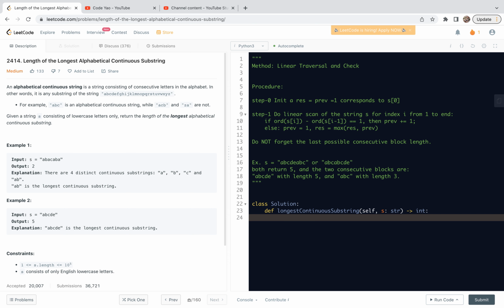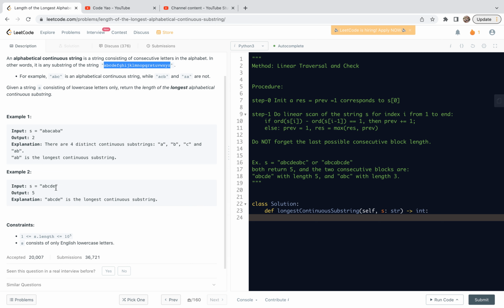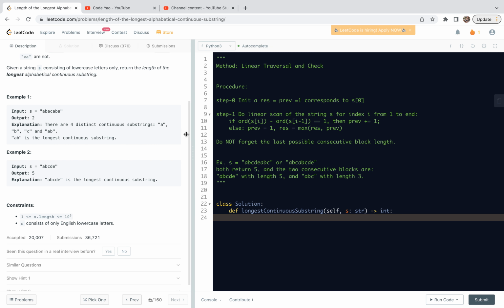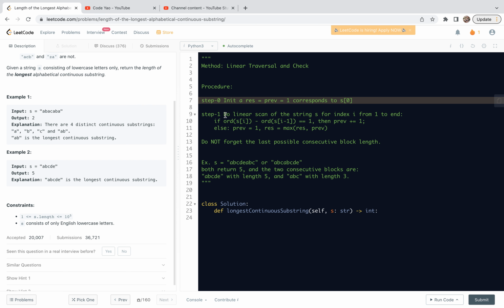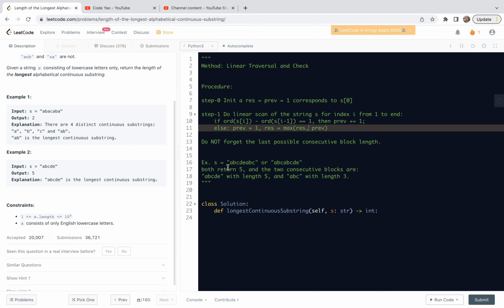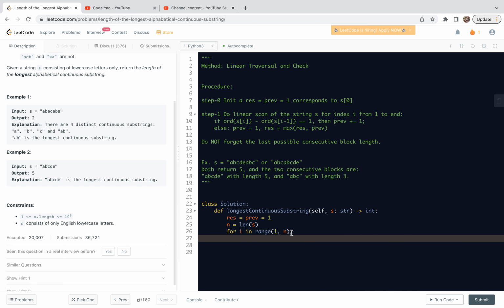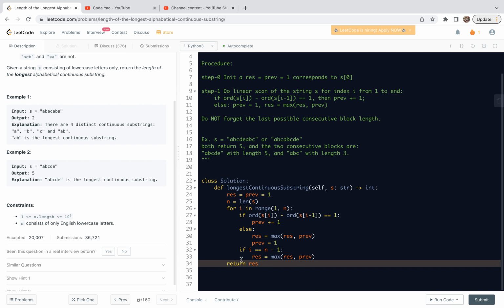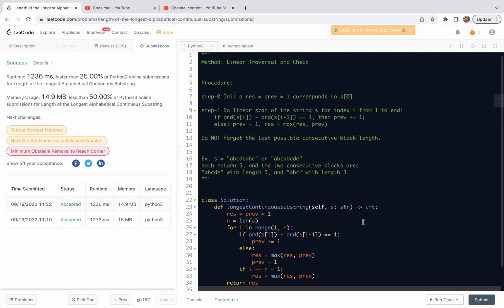Leetcode 2414. Length of the Longest Alphabetical Continuous Substring - linear traversal and check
Python "linear traversal and check" solution to Leetcode 2414 - Length of the Longest Alphabetical Continuous Substring.